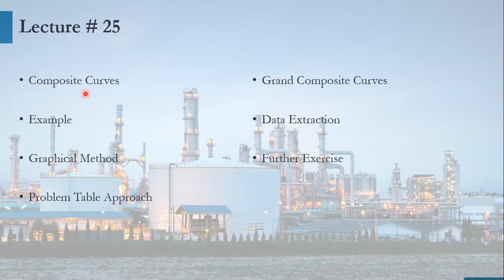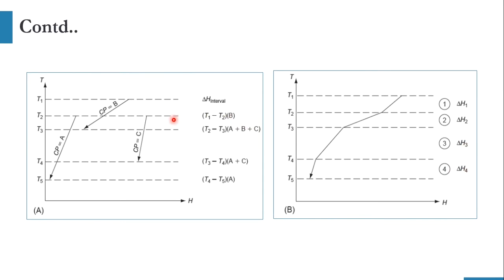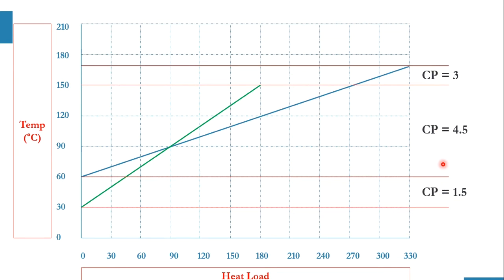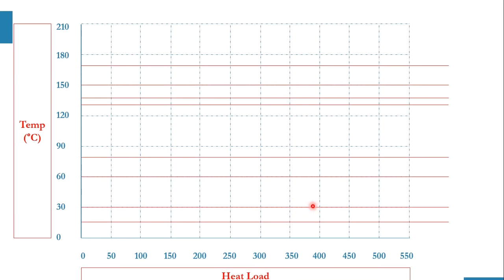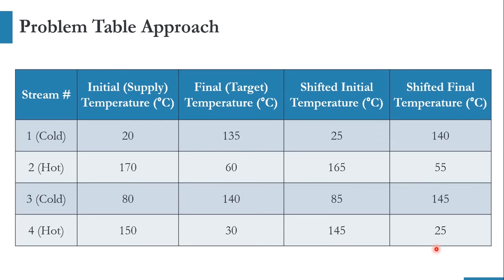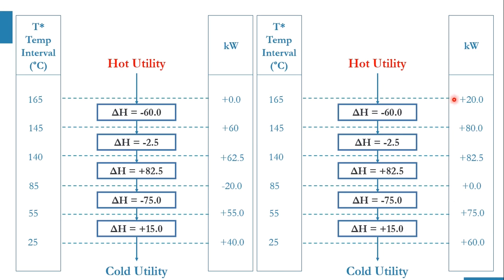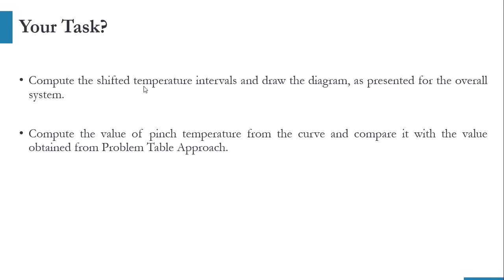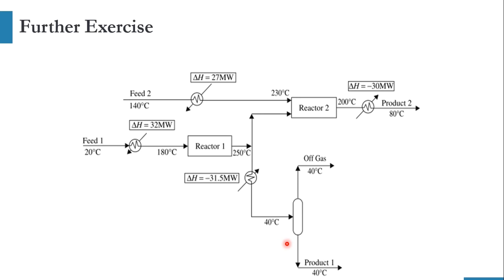Graphical and Problem Table Approach for pinch analysis of 4-stream system - Lecture # 70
Hello everyone. Graphical and problem table approaches are explained in this tutorial for a complex system i.e., a 4-stream system. Click on the bell icon to get all notifications of this channel.